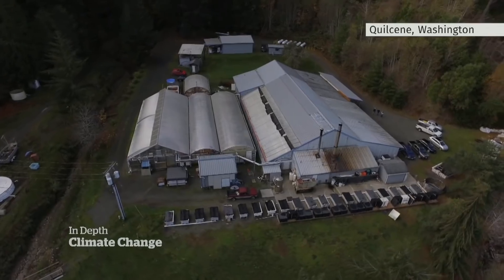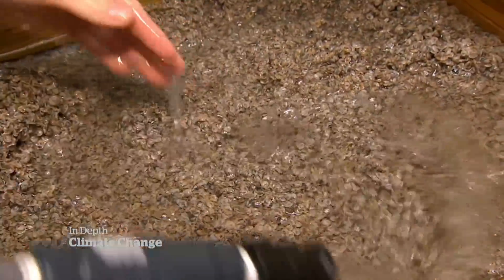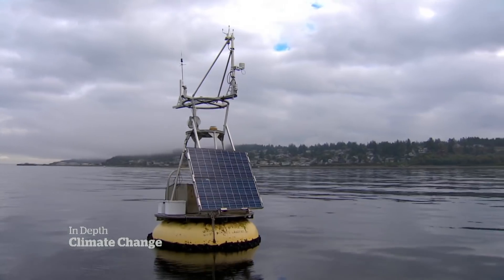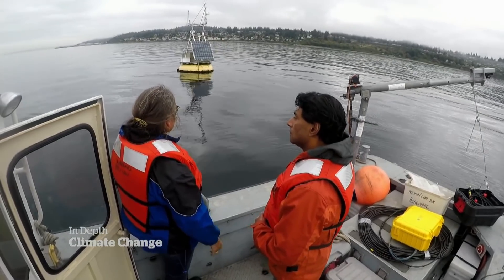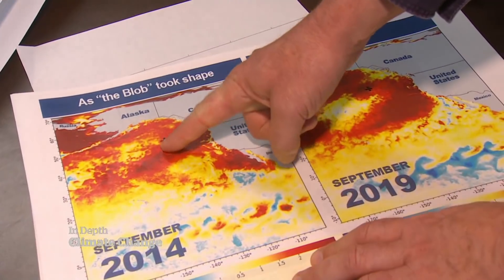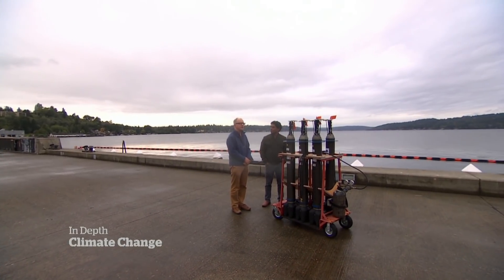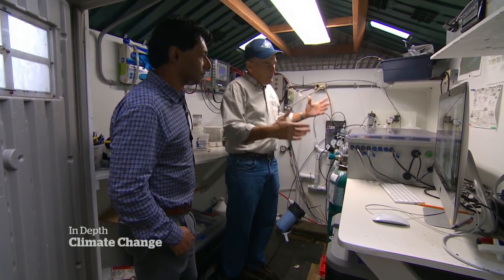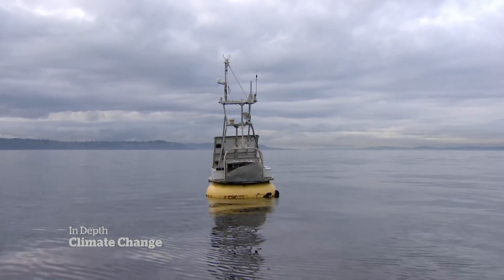A new “blob” is brewing, and it’s set to seriously impact marine life off B.C.’s coast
A new marine heat wave spreading across a portion of the Pacific Ocean off the coast of British Columbia has so far grown into one of the largest of its kind in the last four decades, officials say, second only to the infamous "blob" that disrupted marine life five years ago.